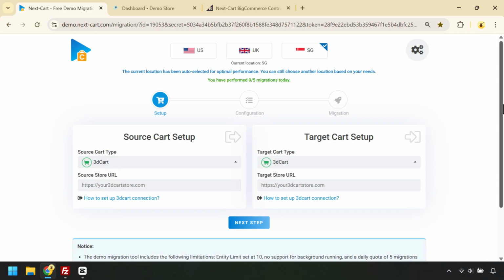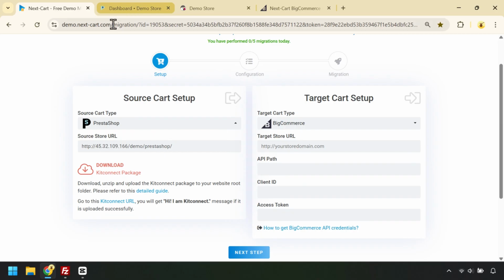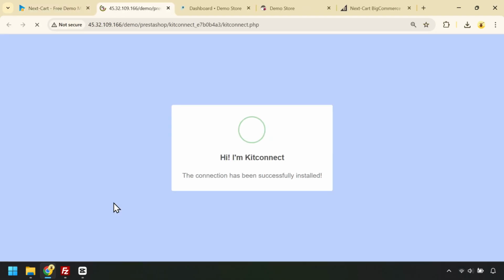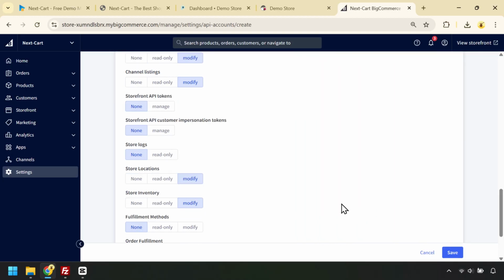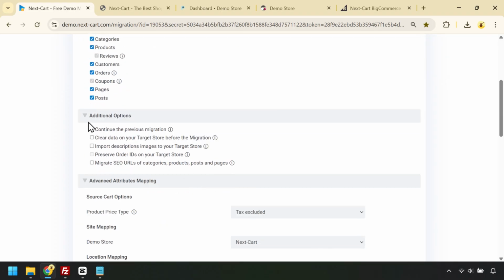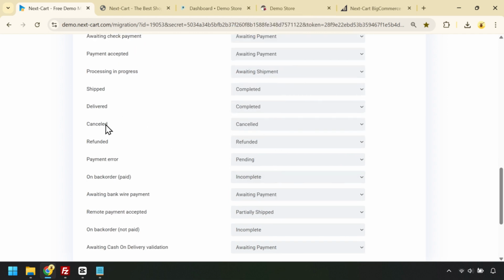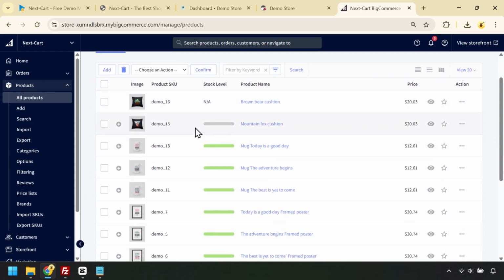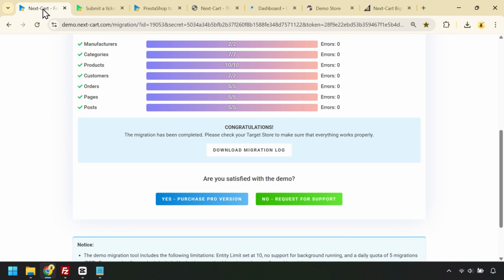How to Migrate from PrestaShop to BigCommerce in 3 Easy Steps (2025 Guide)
Looking to move your store from PrestaShop to BigCommerce?
This updated 2025 guide shows you how to migrate in **3 simple steps** with the Next-Cart Migration Tool.

With this tool, you can securely transfer all your essential store data:
✅ Products & Categories
✅ Customers & Orders

💡 Why choose Next-Cart?
- Free Demo before purchase
- 1 Year of Use & Expert Support
- Unlimited Re-migration & Recent Data Migration

Whether you’re upgrading to BigCommerce for better scalability, performance, or design, Next-Cart ensures your data arrives safely and is ready to sell on your new store.

📌 Video Timeline:
00:38 Connect PrestaShop
02:53 Connect BigCommerce
04:56 Configure Migration Settings
07:00 Start Migration Process
07:28 Verify Migration Results